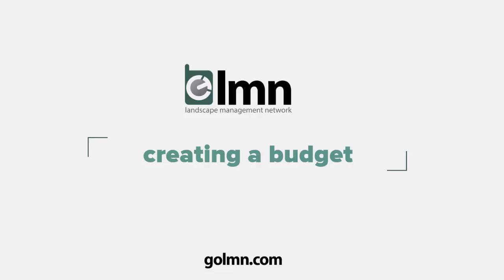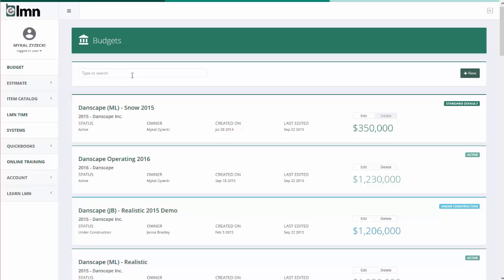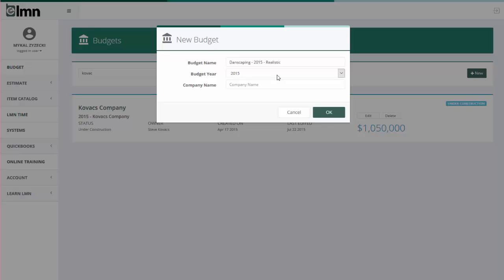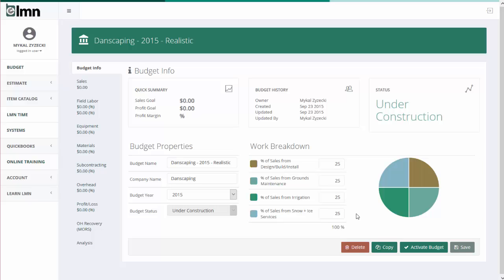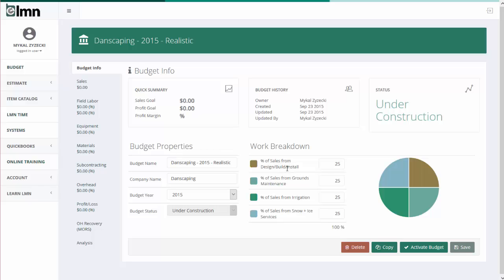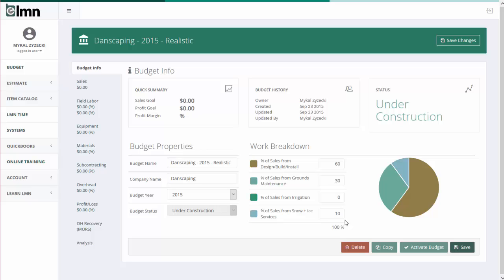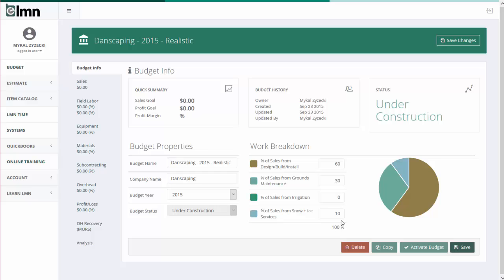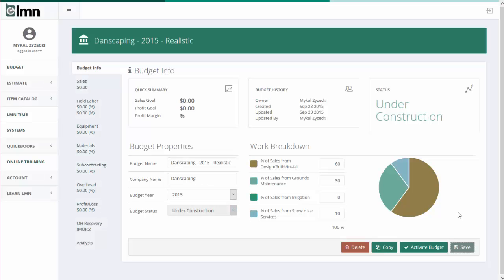Creating A New Budget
Here in the video, we'll cover a general overview of LMN's budgeting screen as well as cover the steps on how to create your first LMN operating budget.

For more information on LMN's landscape estimating, budgeting, scheduling and timetracking software,